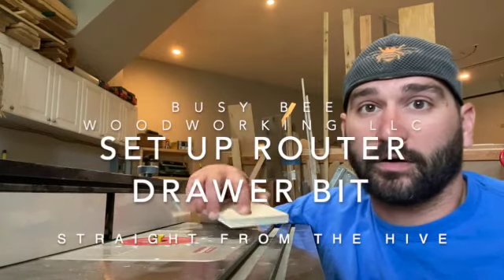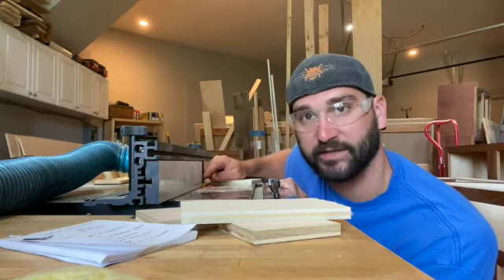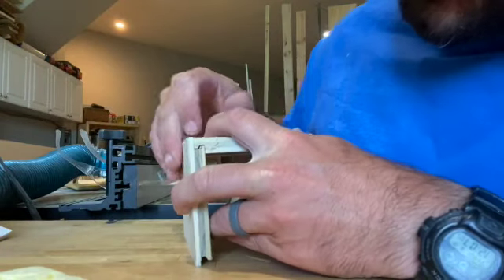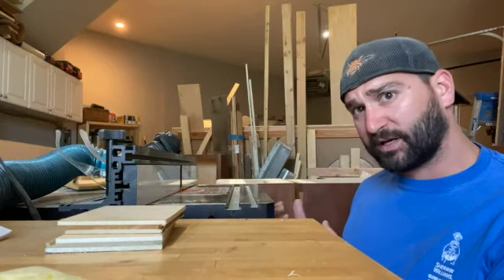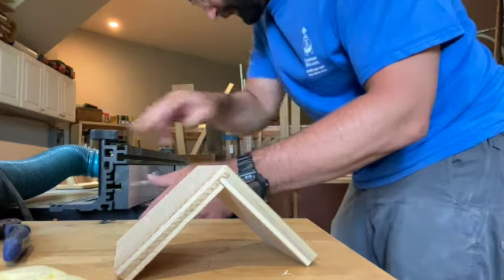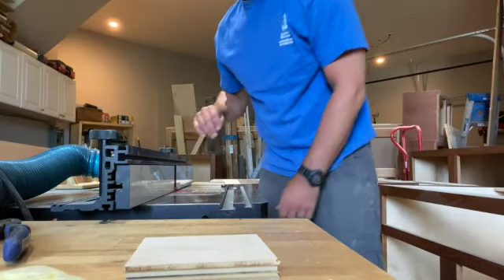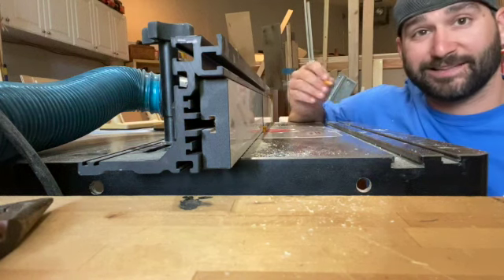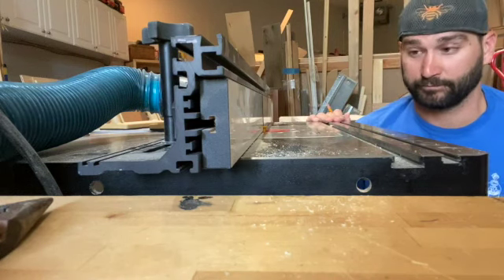How to setup your Drawer Front Joint Router Bit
It can be tricky to get your router depth and fence set up properly when using one of these router bits, but we breakdown how to do that for you in this video.  Gain confidence in using your router table and create strong joints for your drawer construction! Links below for all products. Thanks!

Yonico 15032q Reversible Drawer Front Joint Router Bit 1/4-Inch Shank